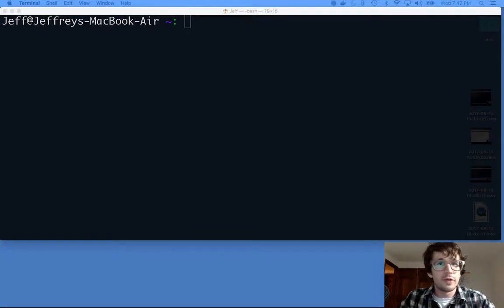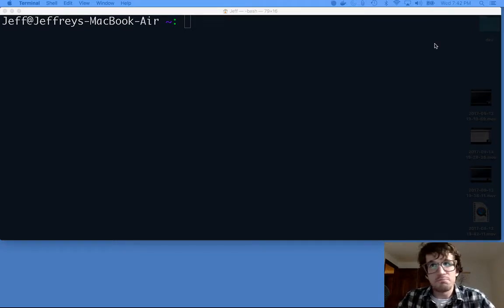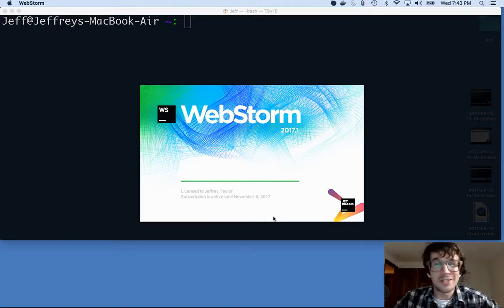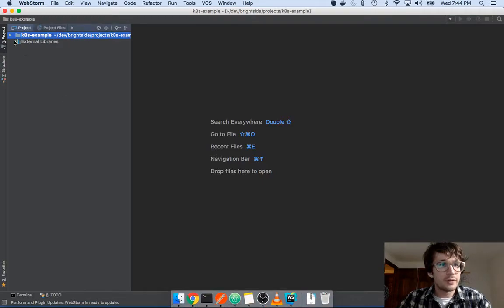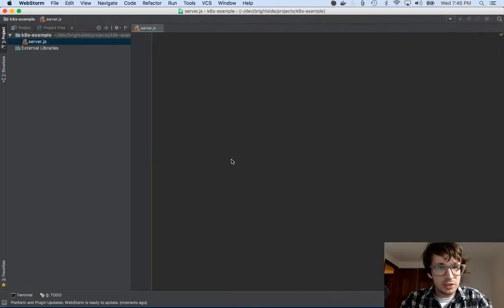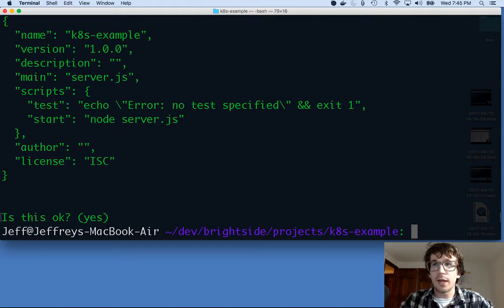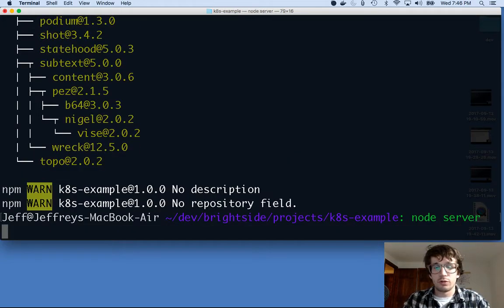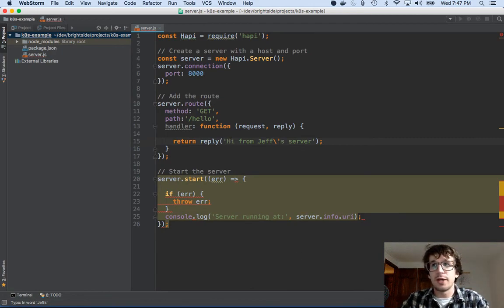(Part 4) Getting Started with Kubernetes on AWS - Hapi.js webserver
In this video, I make a simple Hapi.js server. This is the server I plan on placing into a container and deploying into Kubernetes.